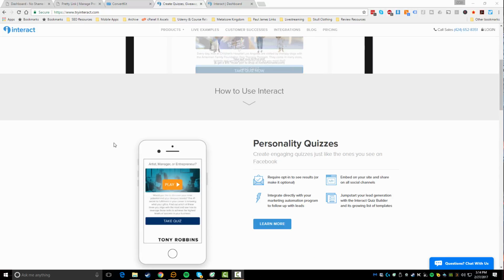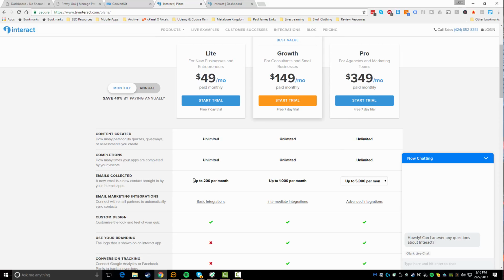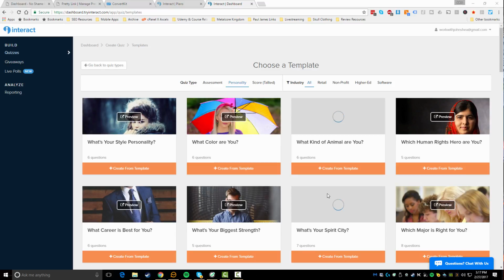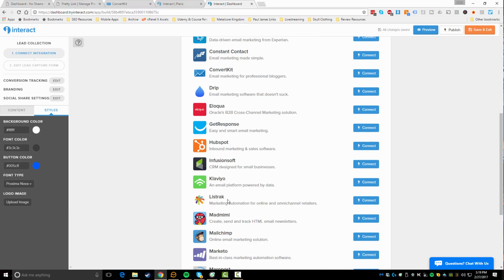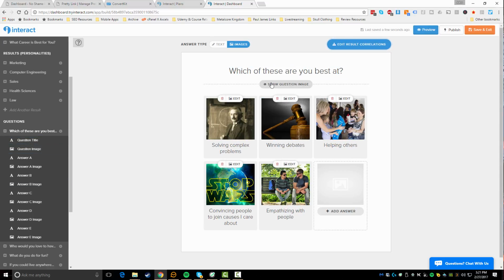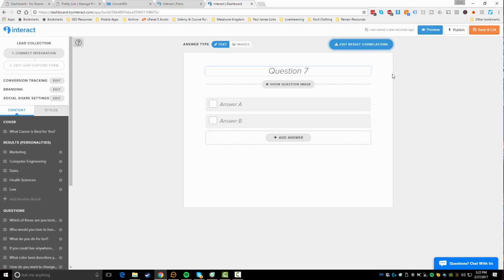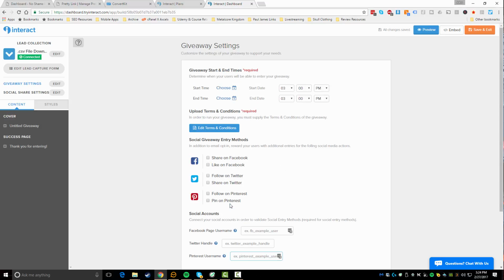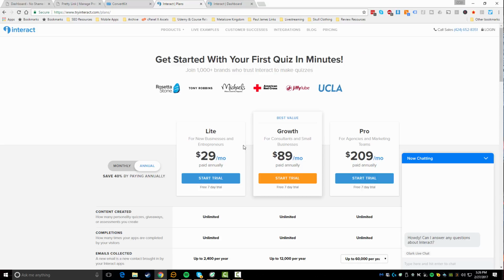Interact Review - Quizzes and Contests For Lead Generation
In this Interact Review I'm going to discuss how you can use the power of quizzes and contests to build your business online. Interact is a quiz builder and contest creation tool designed with the purpose of generating leads for your business.

Interact Review

Interact is a high end software solution designed to help entrepreneurs and business owners grow their email list with quizzes and contests. Many well known marketers use quizzes to engage with their readers in order to generate leads.

Interact Quizzes:

Interact allows you to choose what type of quiz you want to create when starting out. You can choose to build an assessment based quiz which is more based on testing knowledge, a personality quiz which is one of the most common types or a score based quiz.

Interact also allows you to build simple quizzes using pre-formatted templates.

You can either choose to go with a blank template or use one of the pre-existing templates you can modify as needed. They give you a whole wide range of templates depending on the quiz type you choose.

Once you've picked your template you are able to modify all of the existing fields. The builder reminds me a lot of the customization inside of Leadpages. You can customize colors, branding, questions, images and more.

One thing that really stood out to me was the relationship builder in the quiz tool, you can very easily correlate specific answers to an end result as seen here:

Contests with Interact:

I really liked that Interact was not only a quiz builder tool but also allows you to build out contest pages as well. I felt overall the quiz functionality was the "bread and butter" of the software and the contests section was not quite as built out as something such as Rafflecopter.

Despite that you can very easily run a social media entry based contest with Interact. You simply sync up your social account profile and configure the contest with a start and end time, your email marketing system and you are ready to roll.

Email & Other Integration with Interact:

All of the major email marketing providers allow for you to connect your email system to Interact. I use Convertkit for all of my email marketing so if I wanted to setup a specialized tag or form within my Convertkit system I could very easily move all of my leads collected through quizzes or contests into Convertkit.

You can also use other well known platforms such as GetResponse, Mailchimp, Aweber, Infusionsoft and lots more.

What I Like About Interact

Interact is very easy to use and everything can be customized. Overall the quiz functionality is really easy to setup and very fully featured. I didn't have any issues attempting to create my own quiz and customize it with my own questions.

I really see the potential for using this as a lead generation tool and that's exactly what the purpose of interact is. If you can setup an engaging quiz or contest you can grow your email list substantially to start selling products and building your audience.

Here is a general run down of the features you get with Interact:

-Create different types of quizzes - Personality and Assesment
-Create contests with built in social sharing and a count down timer
-Integrated with most major email marketing platforms
-Use pre-existing templates for quizzes and contests - There are a ton of them!
-Embed quizzes or contests on your own website
-Real time analytics and reporting
-Implement Google Analytics and Conversion Tracking with -Facebook
-Phone support
-Custom branding

What I Didn't Like About Interact

Overall I found the software very easy to use, I didn't run into any issues using the software with the exception of in my review video you will see I had a slight delay trying to save and publish a quiz. I'd say the only downside to this software is that it is a monthly fee. If you are going with a monthly plan you are looking at $50/month minimum to get started.

The way I'd look at this is if you have the intent to really grow your email list and start generating leads which you can turn into paying customers, that $50/month shouldn't set you back. This is a powerful lead generation tool that shouldn't be overlooked.

If you really don't have the monthly budget and are just looking for a quiz builder (no contests) I'd suggest looking at Thrive Quiz Builder which is a Wordpress plugin and has a one time cost.

Interact Bonus - My Landing Page Course

If you decide to pickup Interact through me I will throw in a free copy of my course on how to build landing pages with Wordpress. This is the perfect combination for creating a stylish looking landing page with your quiz or contest to start generating leads for your business.